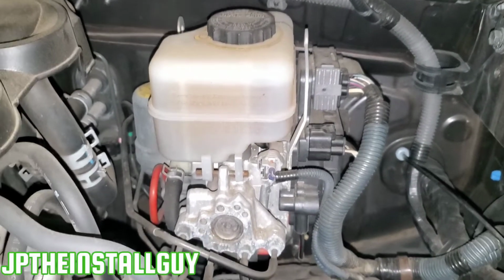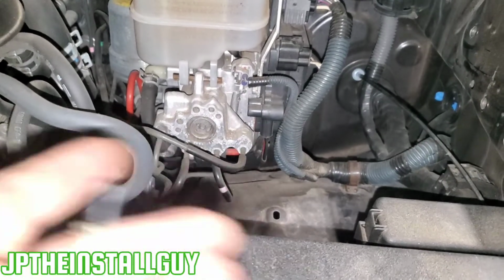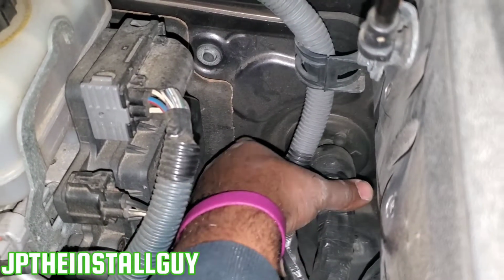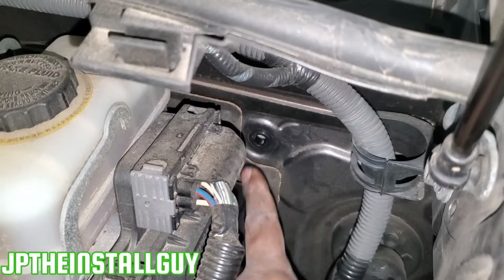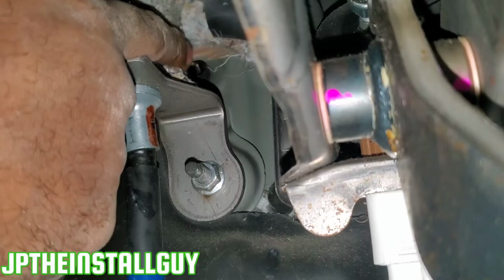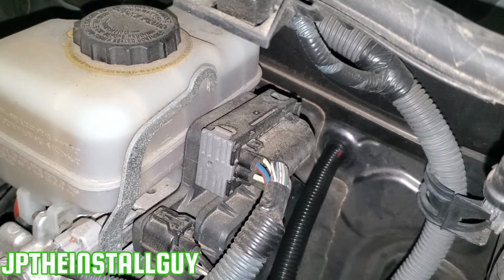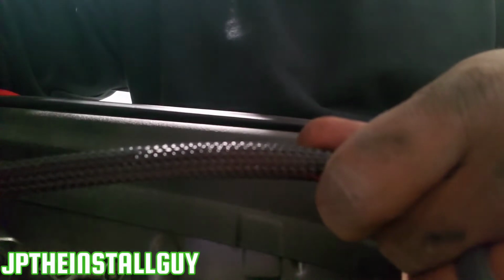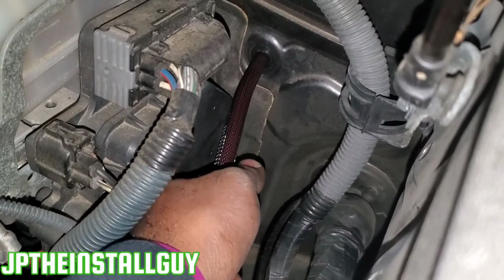how to run wires through firewall of Toyota 4runner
This is a car audio how to tutorial that will show you how to run cables through the firewall of your 2010 Toyota 4runner. this technique can be used to run amp wires power wires and any other accessory cables through the firewall to the inside of your car.
*Parts used for this install are:*